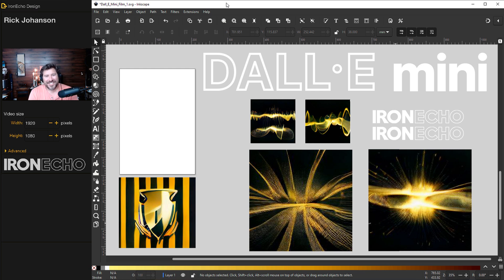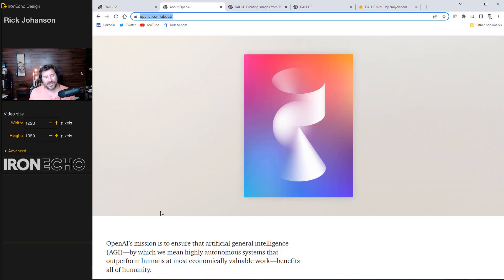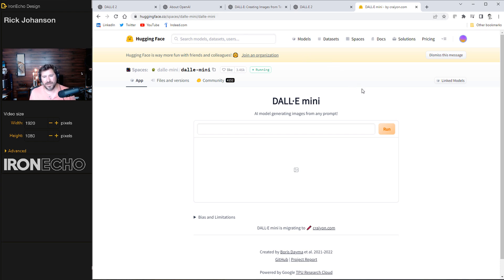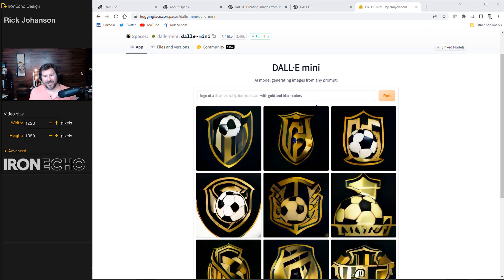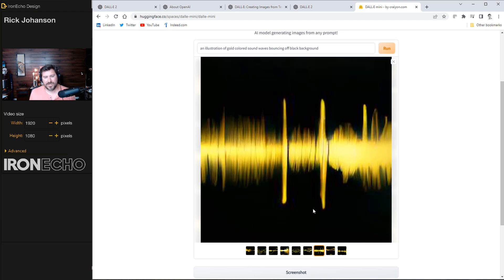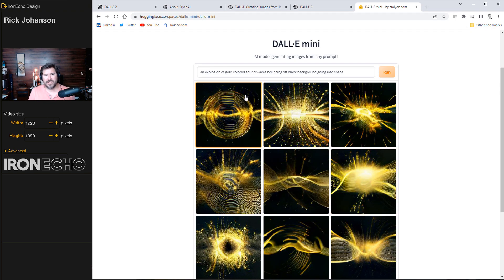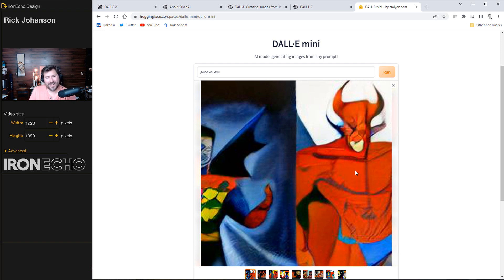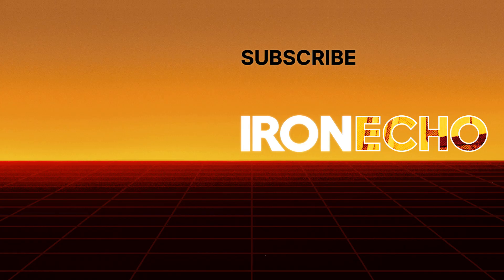Can Artificial Intelligence Make Art? Testing the Dall-E Mini AI Model's Graphic Design Capabilities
Taking a field trip from our usual Inkscape tutorials, we ask the question- Can Artificial Intelligence make art? Testing out the Dall-E Mini AI Model, we explore the capabilities and graphic design applications of this free resource and see what we can make with it before being granted access to the more powerful Dalle 2.